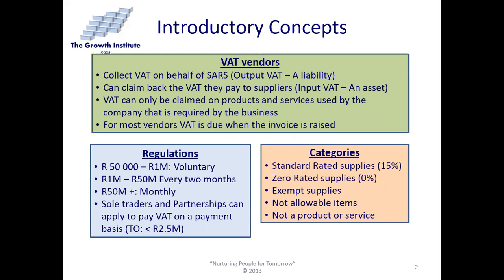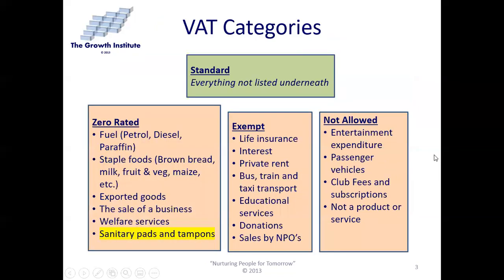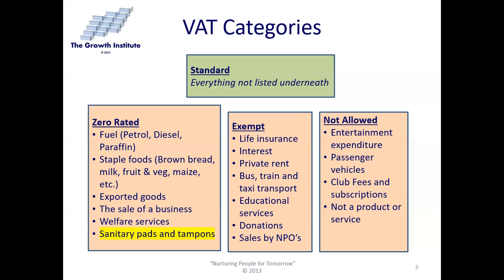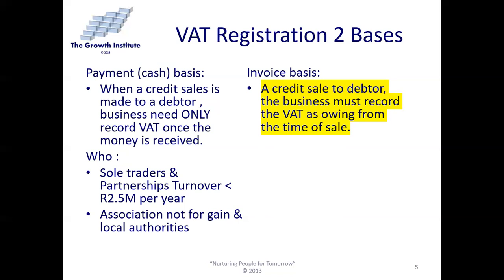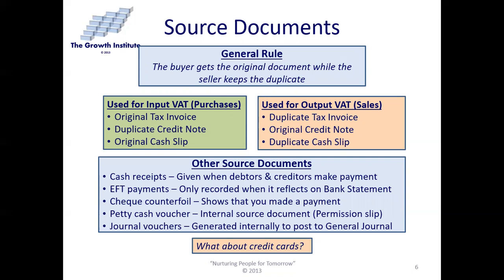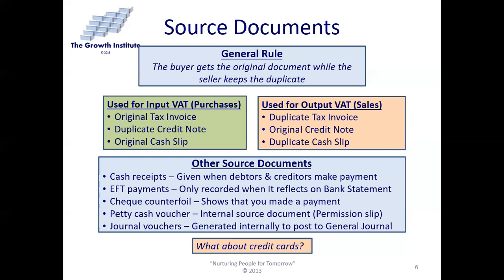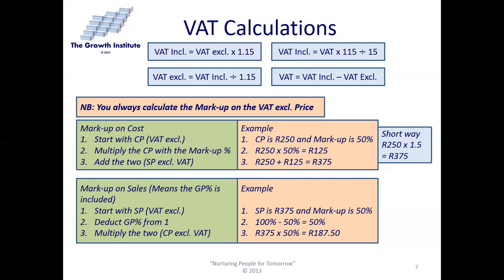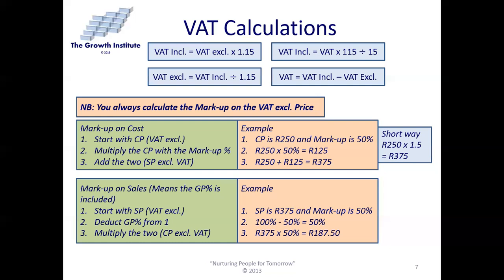PMSR VAT Theory 1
In this video,  we recap the basic VAT Theory that was covered in Bookkeeping.

From the 29th of July 2025, only the first video on this playlist will be available to the public.